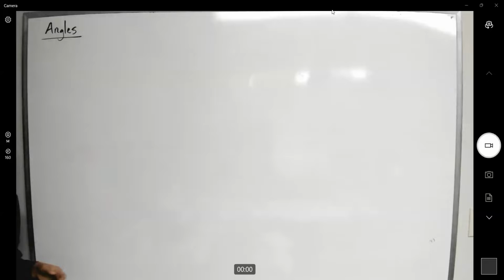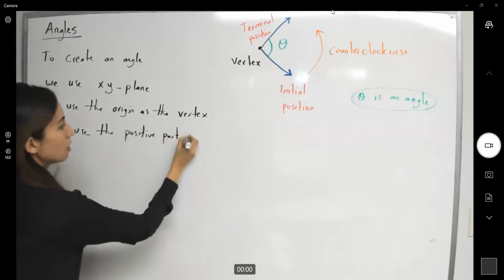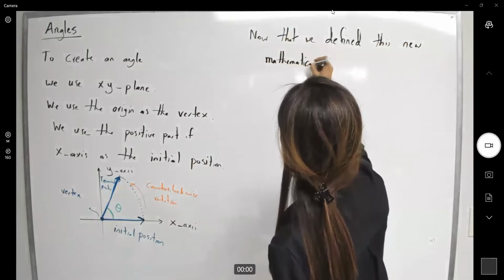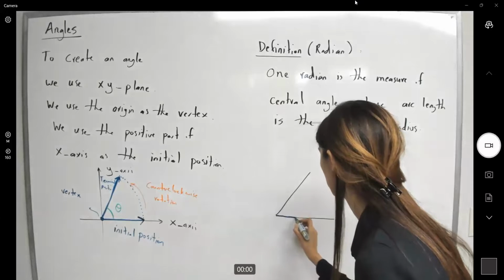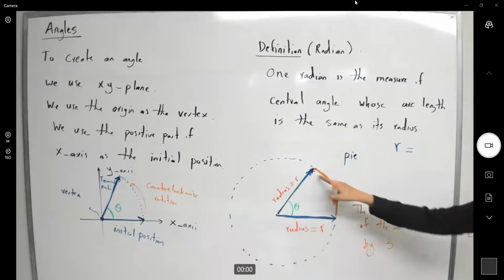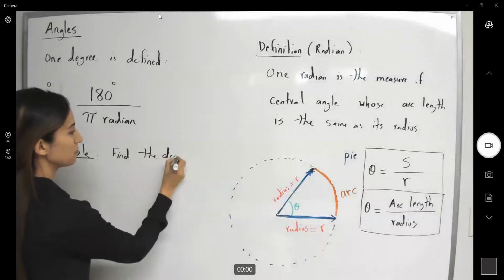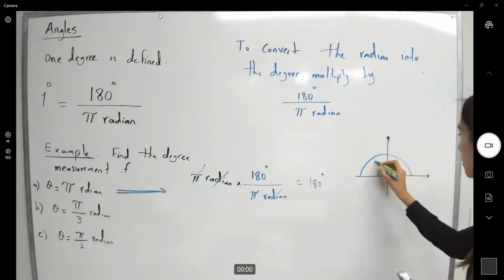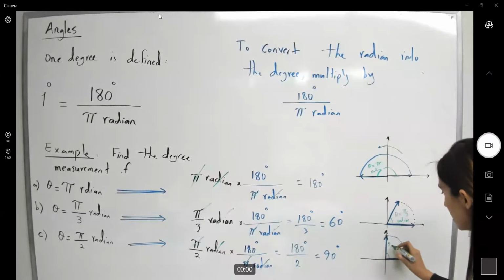Radian and degree